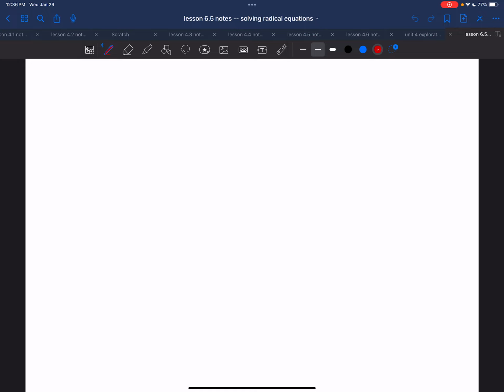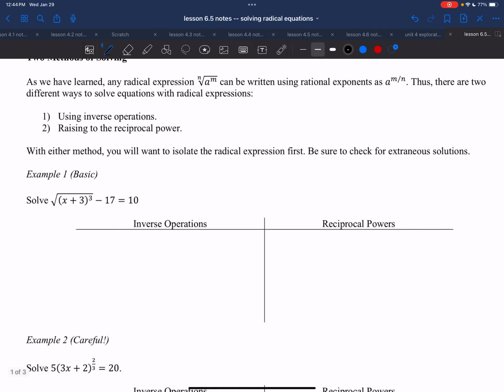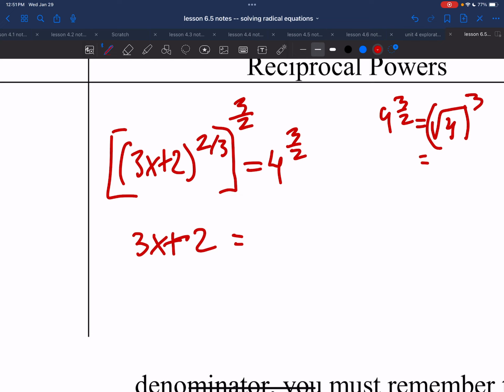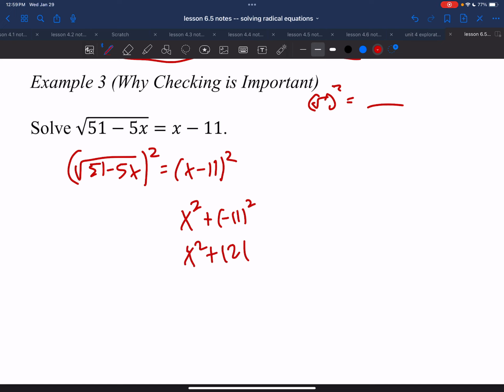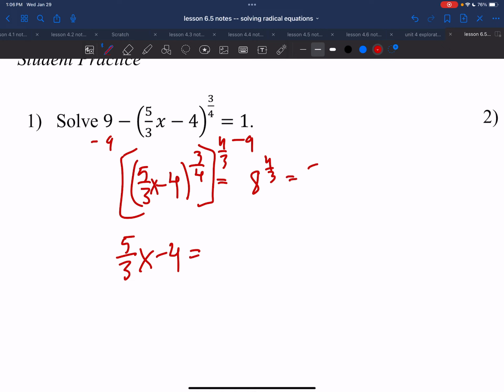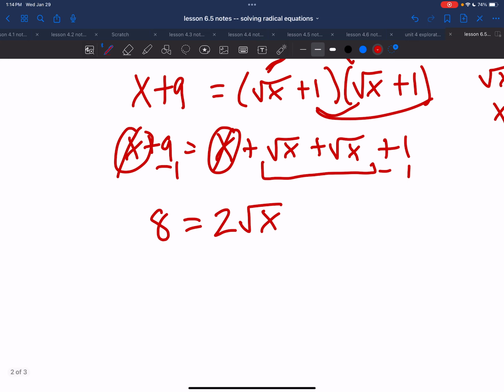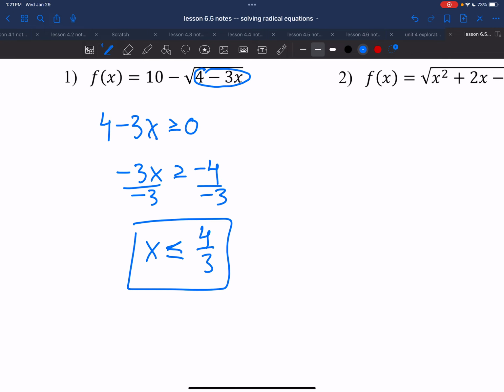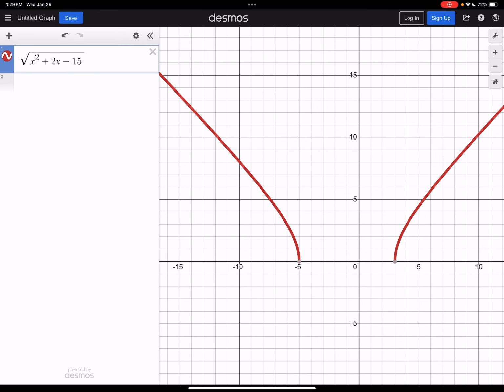Algebra II: Lesson 6.5 — Solving Radical Equations and Natural Domain